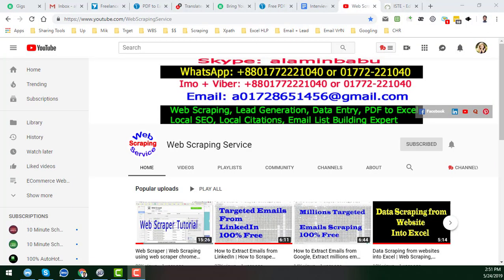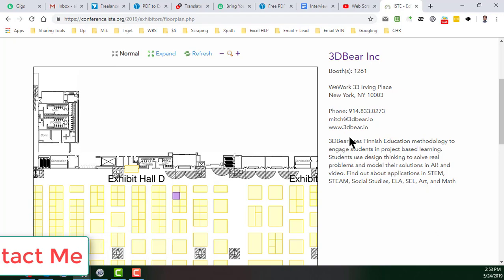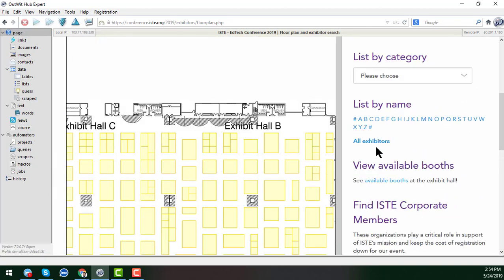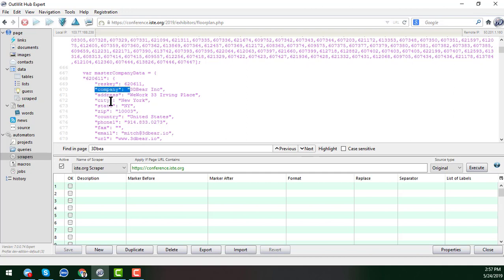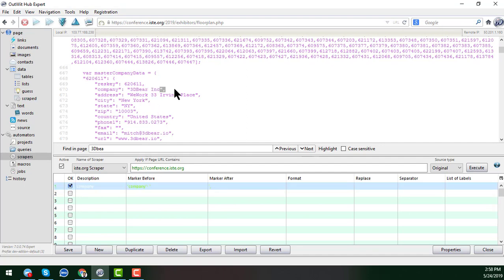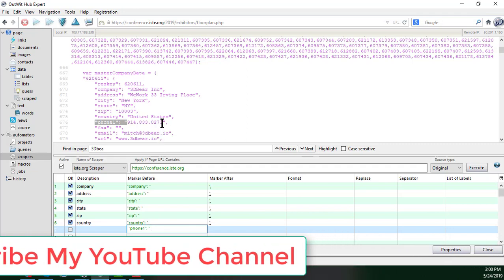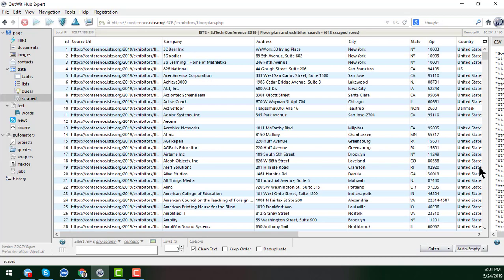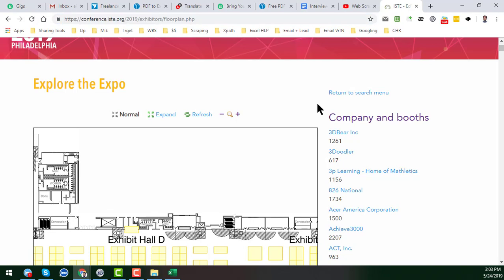Outwit Hub Tutorial: Extract Website Data To Excel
🌹 Lead Generation Software ✌ Google Search Scraper 🌺 Email Scraper Lifetime 🌹Lead Scraper

Scrape Data From Website To Excel using outwit hub | outwit hub tutorial | How To Scrape Data From Any Website To Excel using OUTWIT HUB Web Scraping Software. Amin Services / Web Scraping - How To Scrape Data From Any Website To Excel | Web Scraping Tutorial. Scrape data from website - How to Extract Data from ANY Website to Excel
Web scraping tools - How to scrape data from a website

Today I will share a video about Web Scraping - How to Scrape Any Website To Excel, If you watch this video very attentively,  you will be able to Extract Multiple Web Pages very easily.

Other related tags for searching my videos:

outwit hub tutorial
Web Scraper
Web Scraper Tool
Web Scraper Chrome
Chrome Web Scraping
How To Scrape Data From A Website Into Excel
Data Scraping Tutorial
Data Scraping From Websites Into Excel
Webscraper.Io Pagination
Chrome Web Scraper Tutorial
Web Scraping Google Chrome
How To Use Web Scraper Chrome Extension
How To Extract Web Page Data Into Excel
Web Scraper Intro
Web Scraping Using Web Scraper Chrome Extension
How To Extract Multiple Web Pages
Web Scraper Video Tutorial
Data Scraping From A Website
How To Use Google Chrome Web Scraper To Extract Data
Extract Data Web Pages Into Excel Or Csv